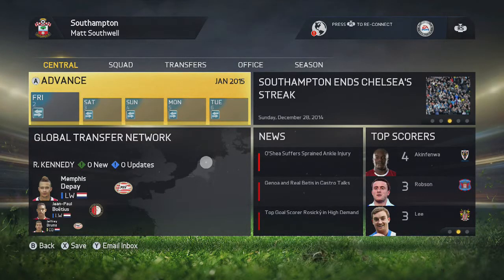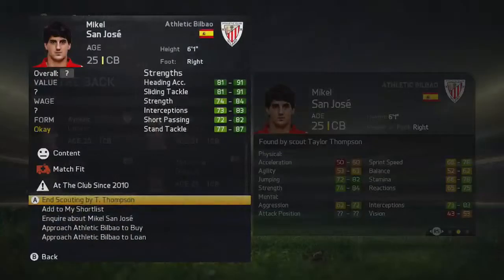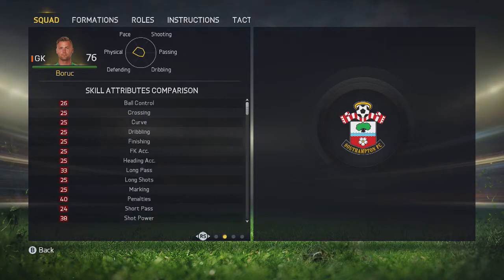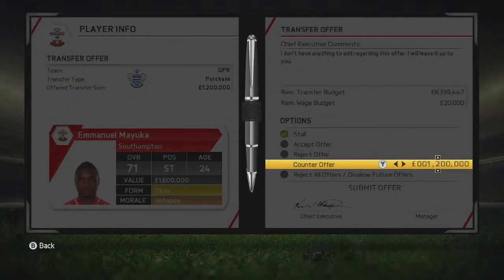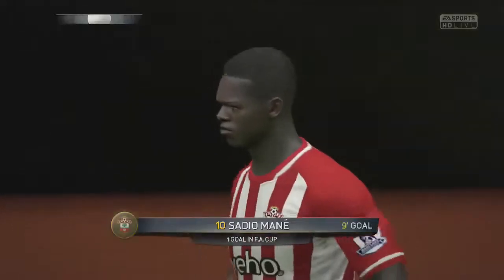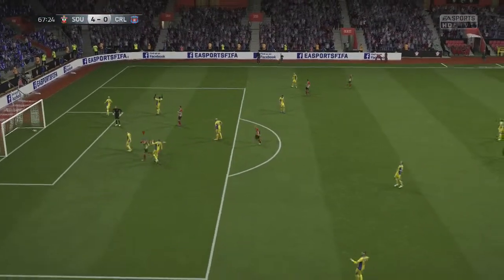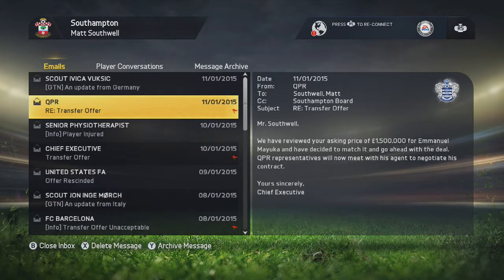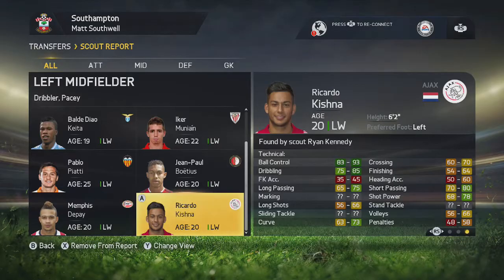FIFA 15: Manager Mode Commentary - Southampton Ep. 16 "F.A Cup 3rd Round"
This is the sixteenth episode of Matt's FIFA 15 Manager Mode Commentary.

This will (hopefully) be a daily commentary where I aim to take Southampton to that elusive first title.